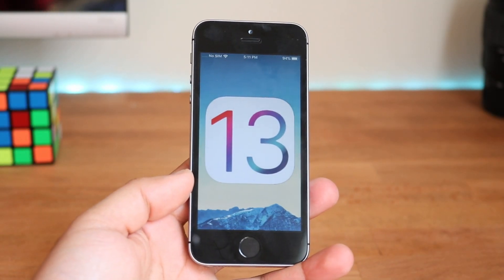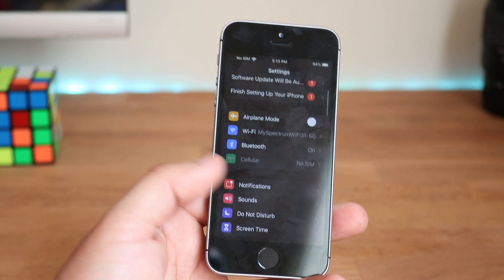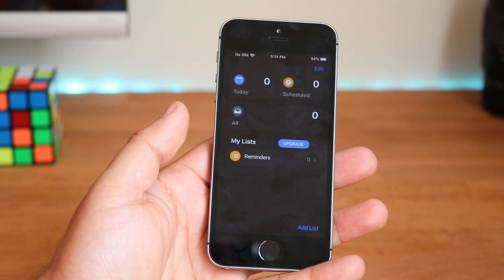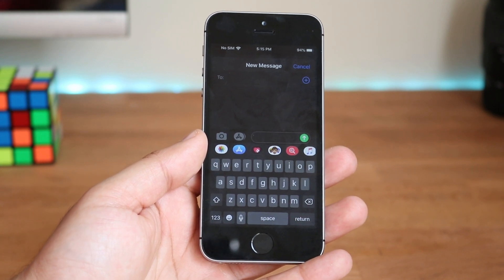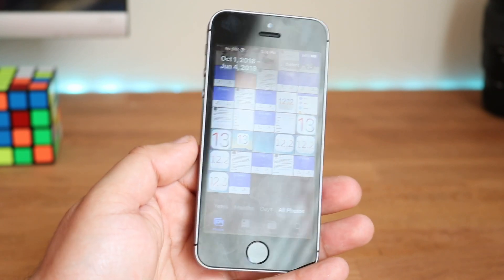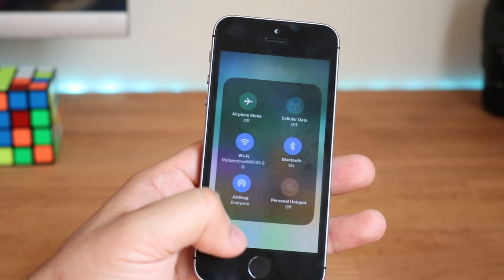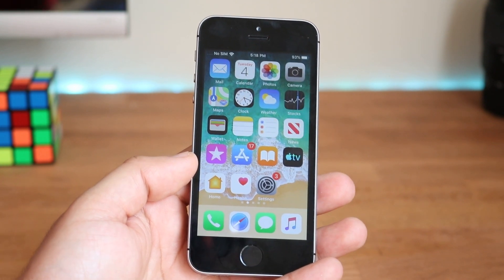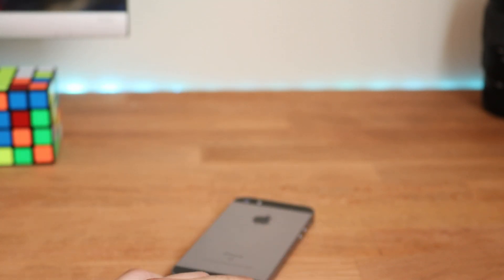iOS 13 On iPHONE SE! (Review)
iOS 13 just got released, so lets take a look at how it runs on the iPhone SE!